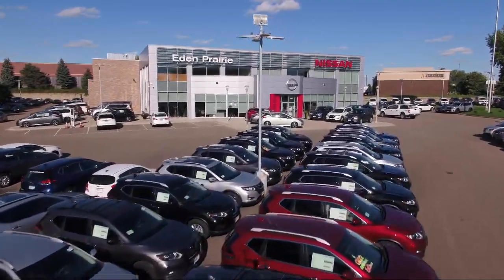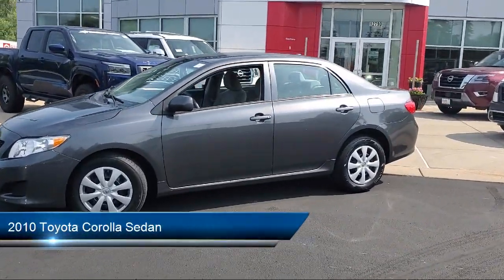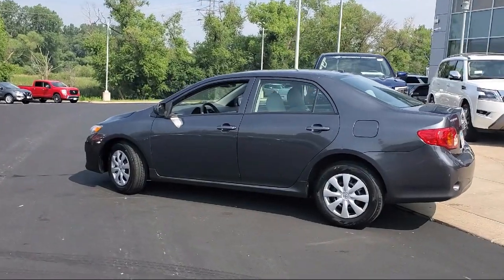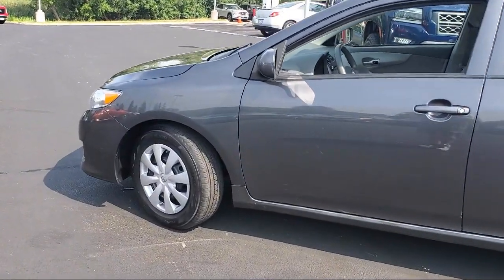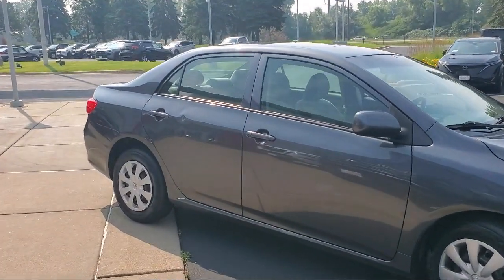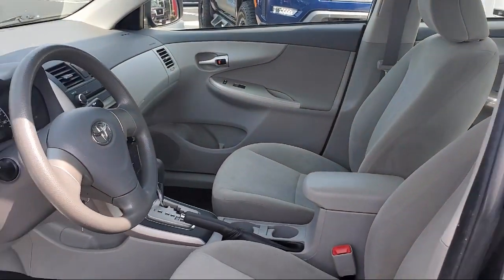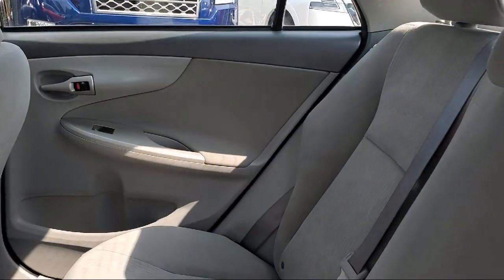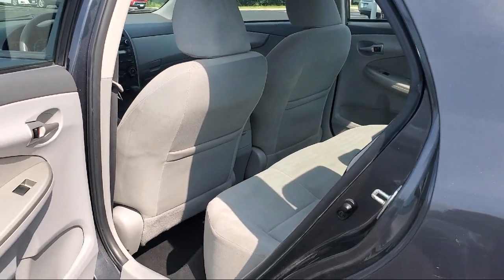2010 Toyota Corolla Sedan P1485A Eden Prairie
2010 Toyota Corolla Sedan Stock Number: P1485A Vin:1NXBU4EE8AZ289109.